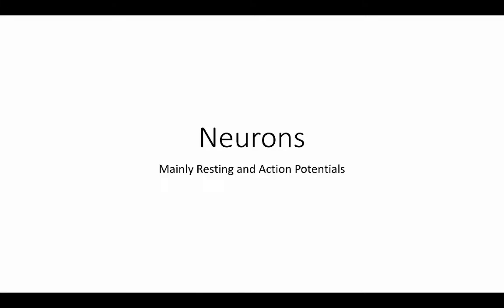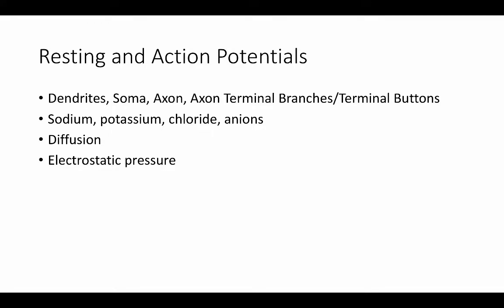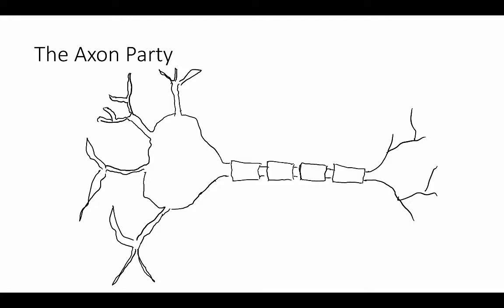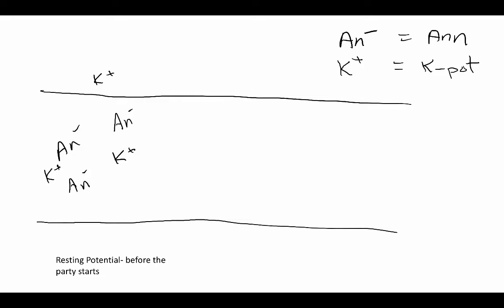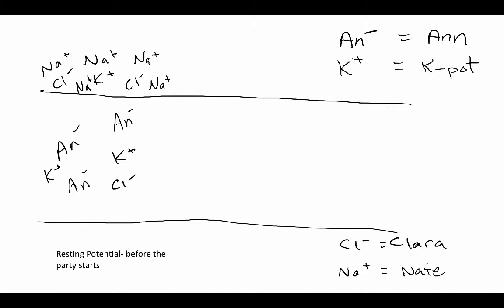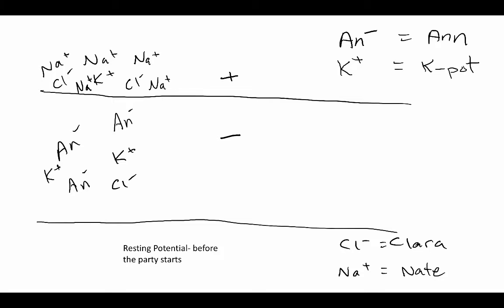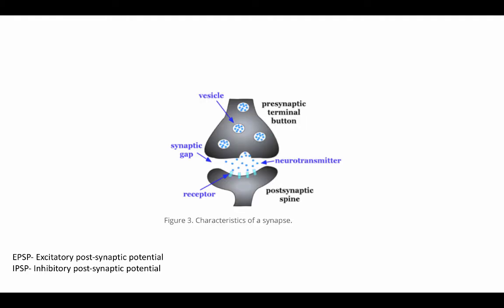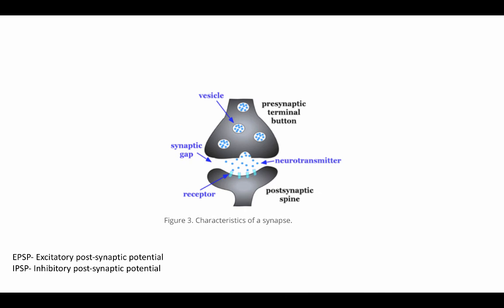AxonParty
Table of Contents:

00:00 - Neurons
00:26 - Neurons versus Nervous System modules
03:37 - Resting and Action Potentials
05:31 -
06:19 - The Axon Party
06:50 -
18:12 - Etc.
18:30 -